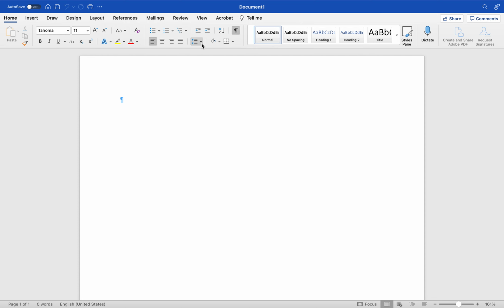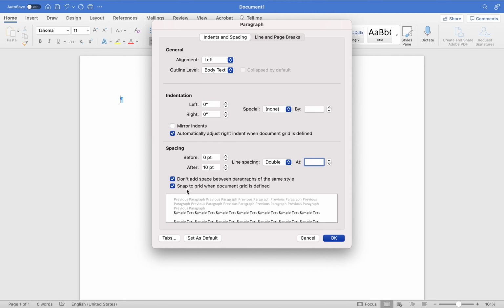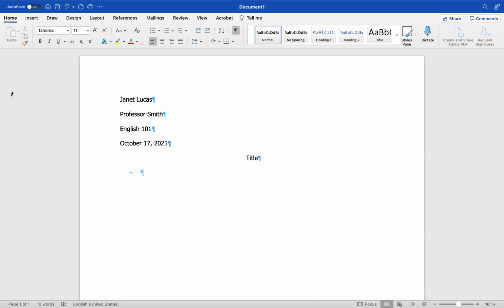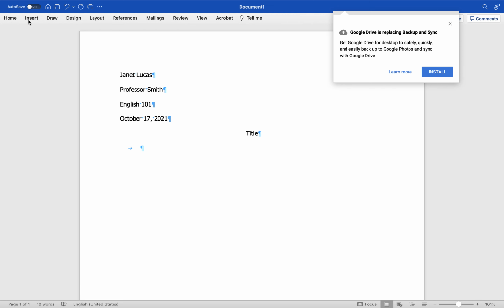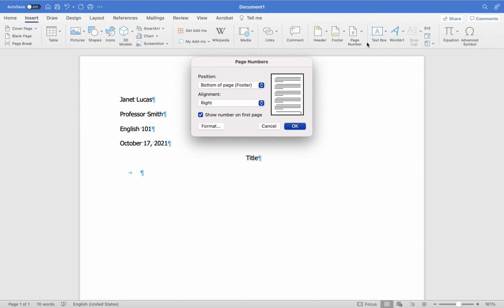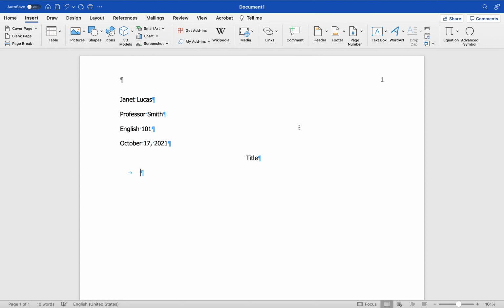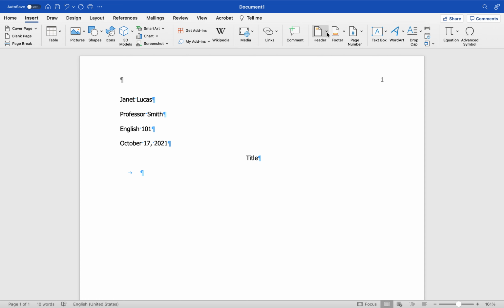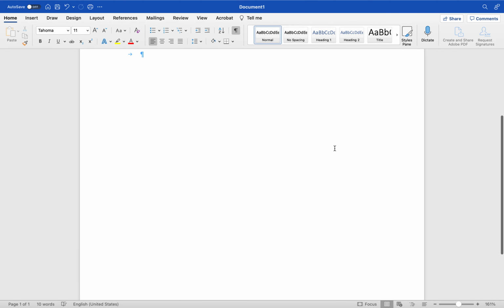Setting Up Your Paper in MLA format 2021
This is a video on setting up your papers in MLA (or APA) format at a really basic level.